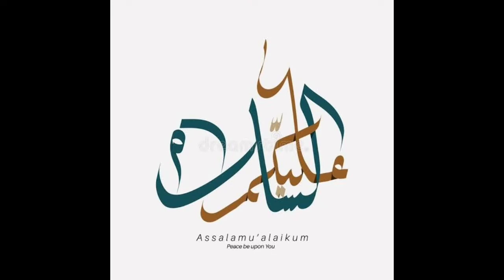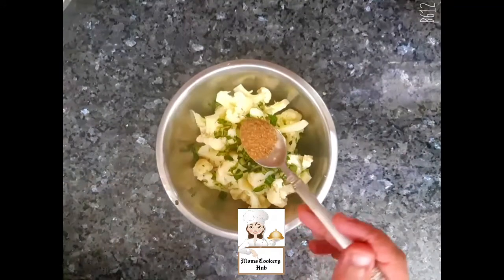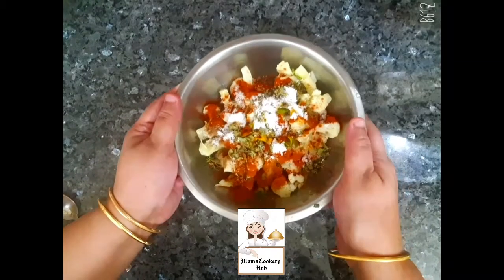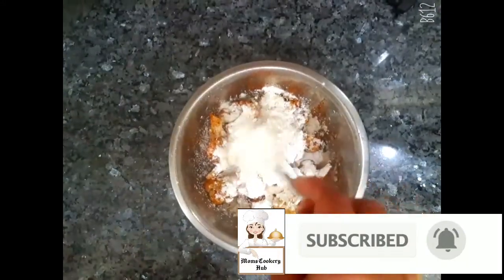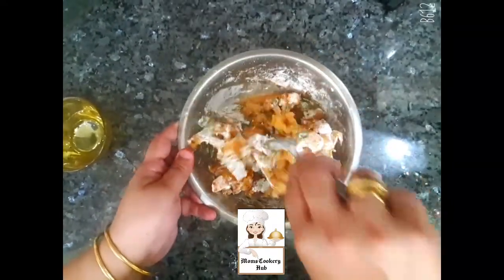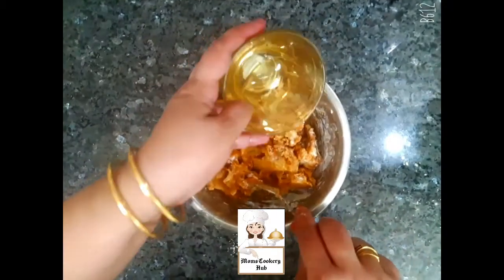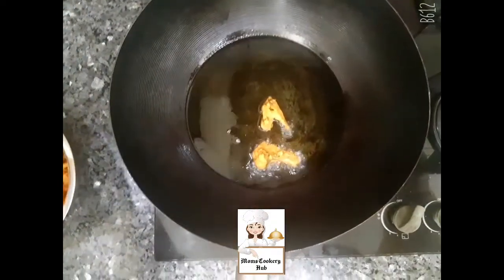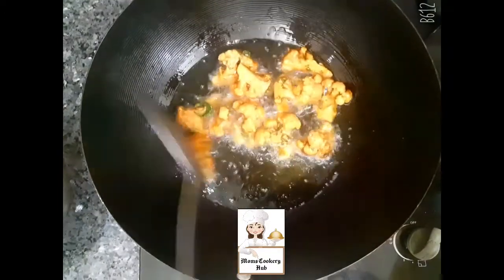Crispy Cauliflower Florets //Evening snack Recipe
A very healthy evening snack recipe. Its really quick and easy to make.

 Also,dont forget to press that bell icon to get the updates of my new videos